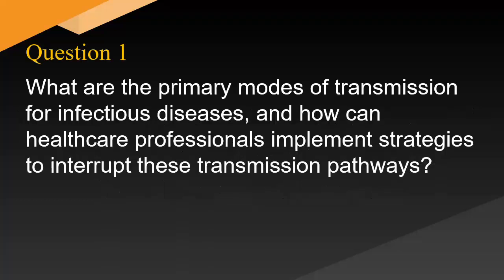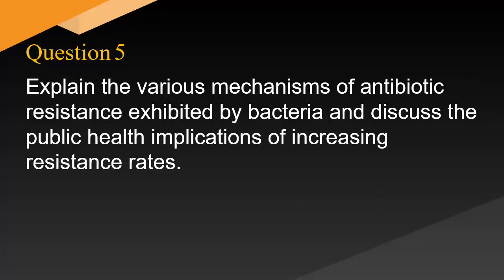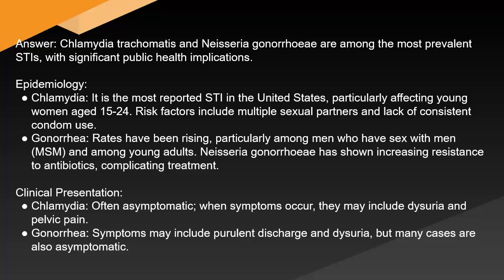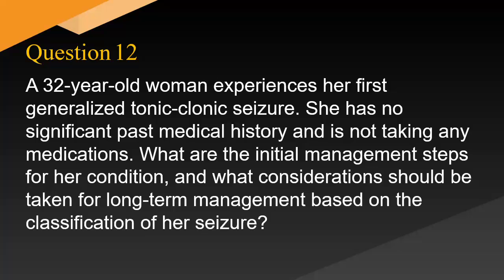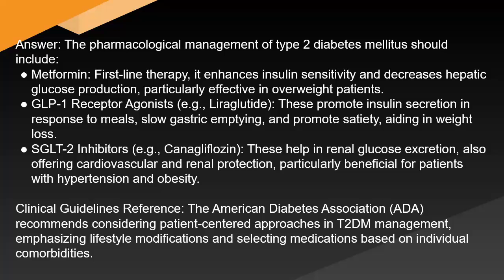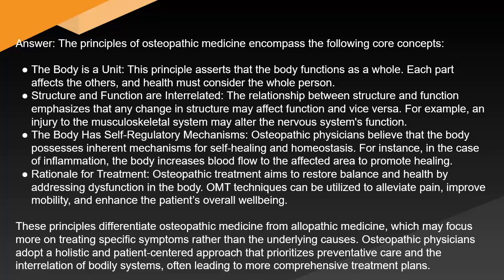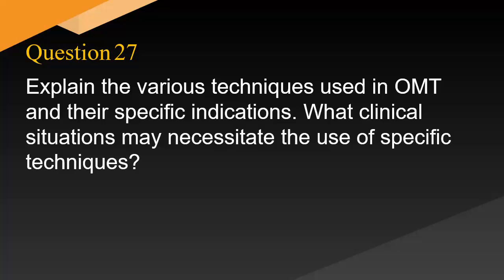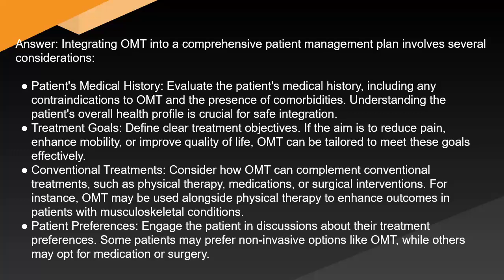COMLEX Comprehensive Osteopathic Medical Licensing Examination Level 2 Study Notes One